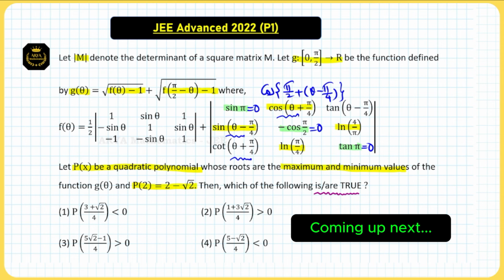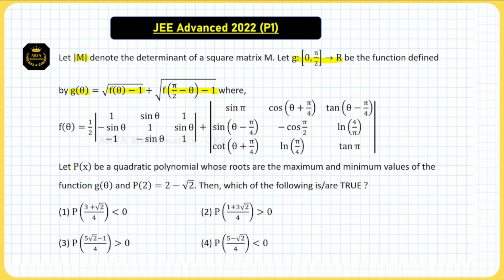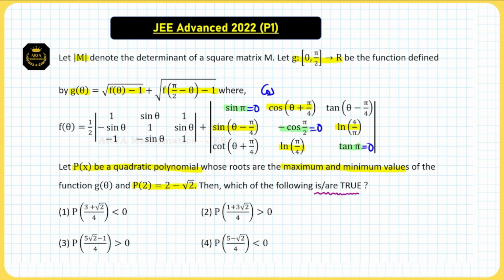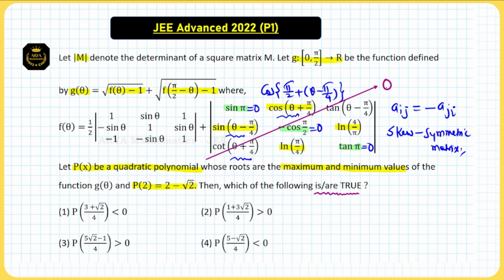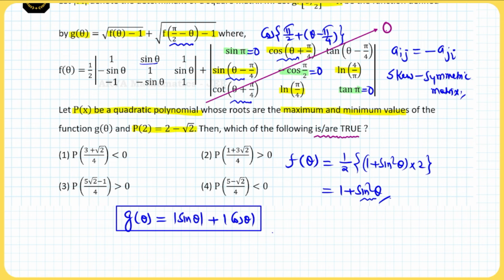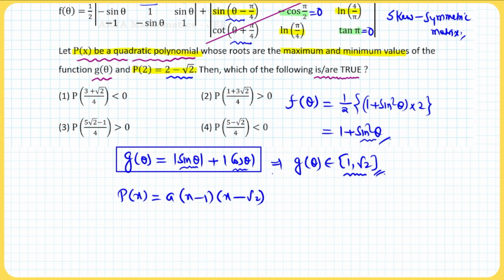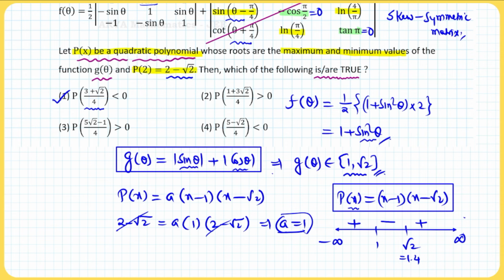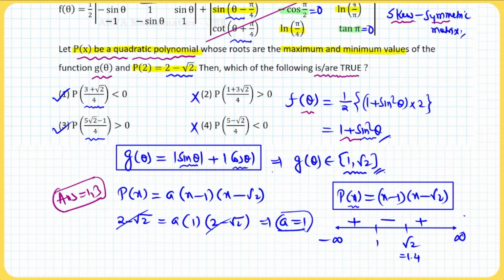Matrix and Determinant | Skew - Symmetric Matrix | JEE Advanced - 2022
Struggling with math? ARYA Mathematics - JEE Channel is here to help! Whether you're working through algebra, calculus, or geometry, our channel breaks down complex math problems into simple, step-by-step solutions.

We offer clear explanations, tips, and tricks to help you not only pass your tests but also truly understand math. Join us and build your confidence in math!"

Content on this channel is relevant for following Examinations:
1. JEE Advanced
2. JEE Main &
3. IOQM (Maths Olympiad)

00:00 - Introduction
00:08 - Coming Up next
00:33 - Solution Begins
07:00 - Conclusion